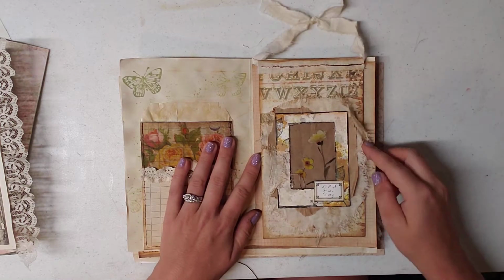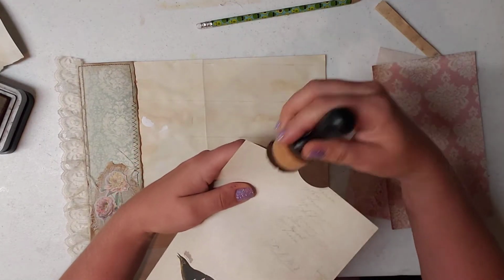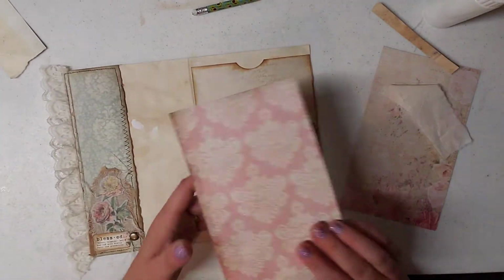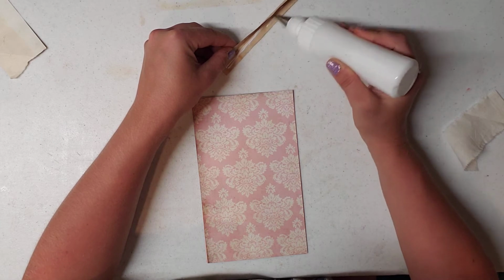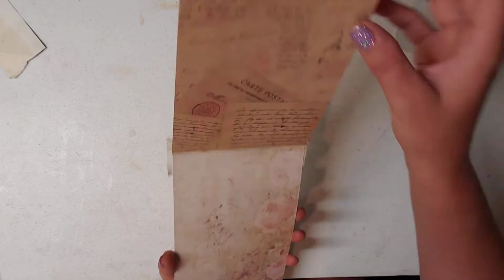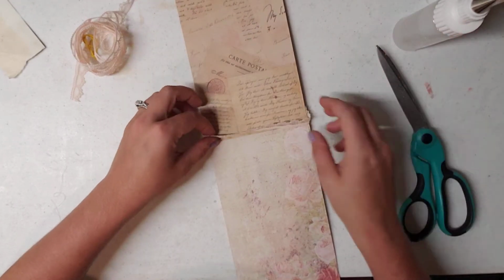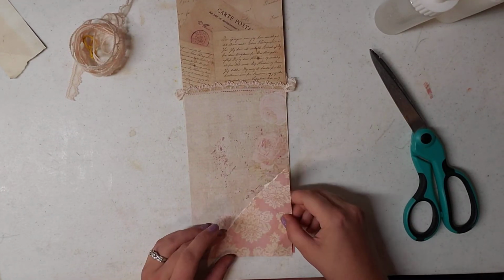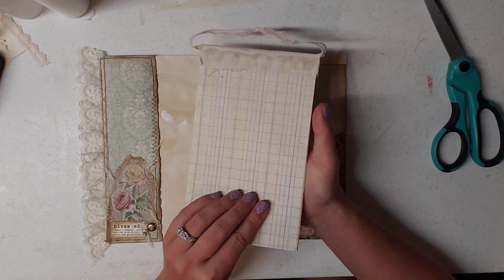Hidden Flap Junk Journal Pocket. Junk Journal Ideas and Turorials.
If you have a better name for this page, please post it in the comments. I couldn't think of a name for the life of me. haha